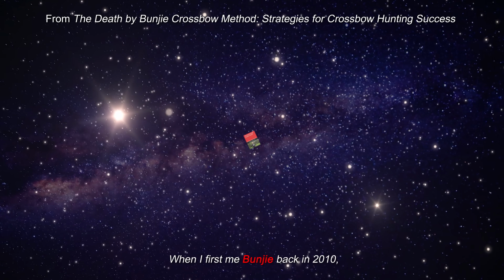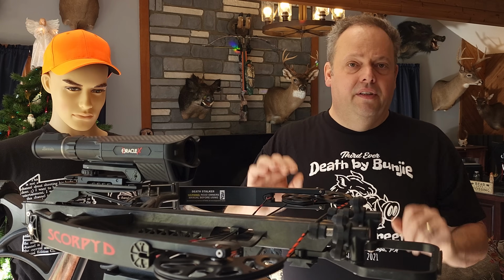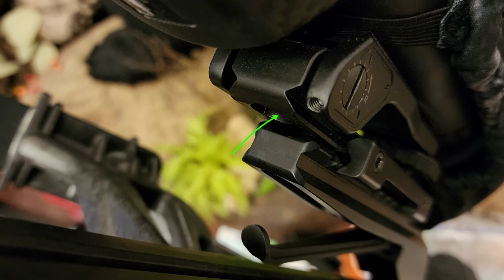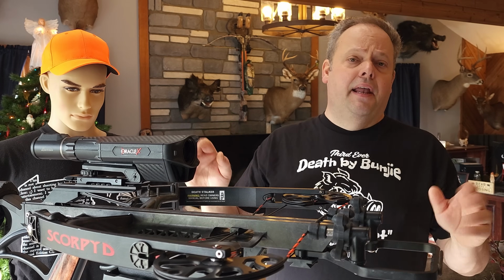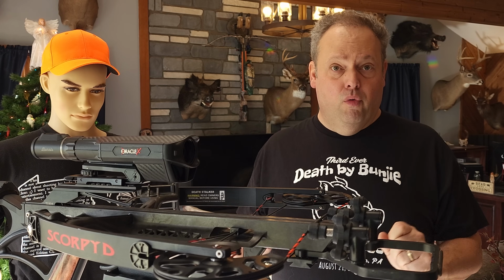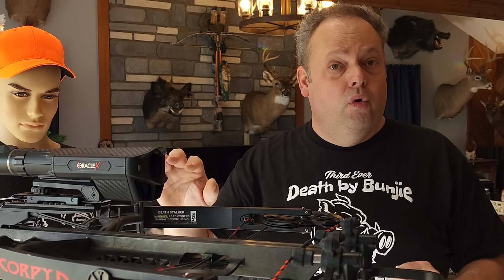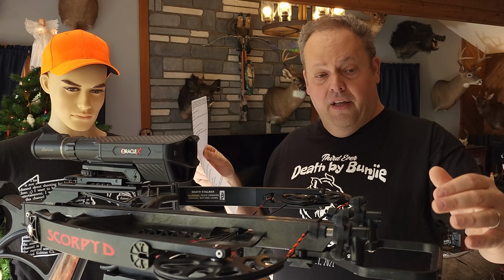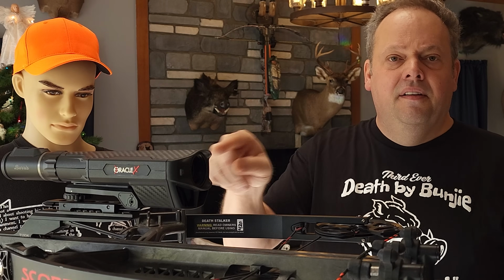Yep, you're gonna want one of these...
Now that I've had the chance to use this scope in the field for nearly a whole season, I can tell you it's pretty much a mandatory piece of equipment for me. Here's why it will be a mandatory piece of equipment for YOU, too. Here are the Burris Oracle X PROS & CONS!!

00:00 I predicted the rise of rangefinder scopes, LOL
01:26 Your chance to get Death by Bunjie gear
02:26 Why the Burris Oracle X is the PERFECT crossbow scope (in 2022)
03:15 The height of the scope is a problem, but it's fixable
04:24 No Tactacam mount for this scope :(
04:40 The biggest thing I DON'T LIKE about this scope!
05:40 The battery on the Burris Oracle X--installing, and battery life
06:59 The scope times out--and why that's NOT a problem in the field
07:46 The weight of the Burris Oracle X really is NOT a problem
08:29 The cost--yeah, that's a lot
09:17 Low light performance--good enough for Bunjie and me!
10:07 How good is the rangefinder on the Burris Oracle X?
10:37 What to do when the Burris Oracle X rangefinder won't work
11:18 Does the rangefinder on the Burris Oracle X work in snow?
11:35 The glass quality and zoom on the Burris Oracle X--any good?
12:22 The built-in level on the Burris Oracle X is ACTUALLY PRETTY GOOD!
13:27 The biggest advantage of the Burris Oracle X--and why I won't hunt without it!
14:40 THIS is why exact yardage matters--and why YOU should be using a scope like this, too!
16:39 This scope is perfect for all crossbows, NEW and OLD!
17:04 MY PREDICTION OF THE FUTURE OF CROSSBOW SCOPES--MARK MY WORDS!

This channel is about my love of the crossbow, hunting, and the outdoors. I hunt exclusively with the crossbow. I love it and I aim to help you love it, too!

and sign up for our FREE email newsletter--you can cancel at any time! But you can see what gear I like and don't like on that site. And if you buy from Amazon.com using one of those links, Death by Bunjie receives a small referral fee and you DO NOT pay more! How cool is that?

Check out the Death by Bunjie podcast, Talking with Bunjie! It's available on deathbybunjie.com or on the podcast app of your choice.

Bunjie (The O.B.) is a 2010 Excalibur Axiom Crossbow. After more than a decade of killing deer, hogs, squirrels, woodchucks, and even a bear, Bunjie is now semi-retired. Enter Bunjie III (or Bunjie '21, Bunjie 3.0, The Slick Black Cadillac of Crossbows) a 2021 Scorpyd Deathstalker 420, the result of trying various models and looking at dozens of them online for characteristics I liked. It is, in fact, a gift from a Friend of Bunjie, which goes to show how important Friends of Bunjie are to this channel and what an impact they can have. Bunjie III is a testament to modern crossbows, producing over .7 slugs of momentum and almost 140 ft-lbs of kinetic energy with stock arrows--at nearly 400 fps!

Bunjie, Jr., is my daughter Genevieve's crossbow, an Excalibur Micro Suppressor 355. This crossbow was also a much appreciated gift from a Friend of Bunjie, and it changed Death by Bunjie forever by inspiring Genevieve to become a part of our story as a second-generation crossbow hunter, and it also convinced me there is a benefit to a newer, faster crossbow (see our 2020 Maryland Doe Hunt).

This channel is the result of combining my interest in filming and hunting...and music, too! My related channel, Yankee Militia, showcases my music. Some of the music is hunting-related, so check that out, too! The soundtrack for this channel is provided by my band, so the two are intertwined. A third album is in the works.

All Hail Bunjie!
--Rich Wilson, Death by Bunjie